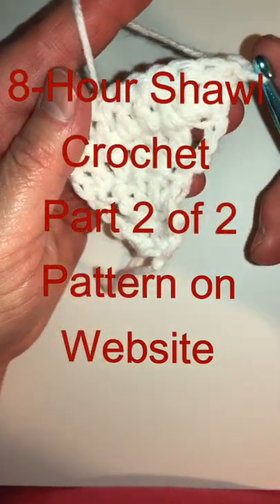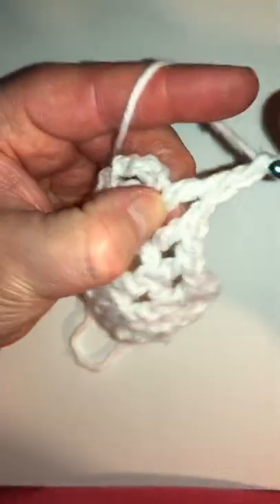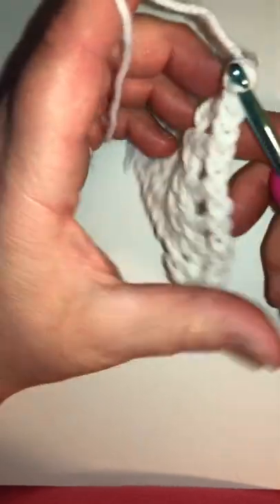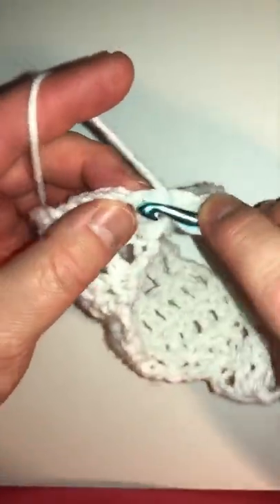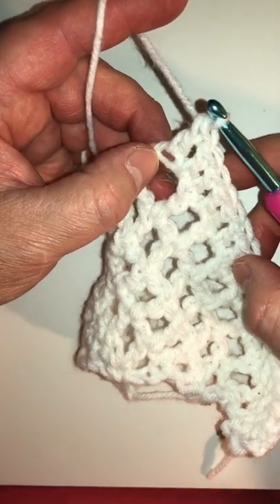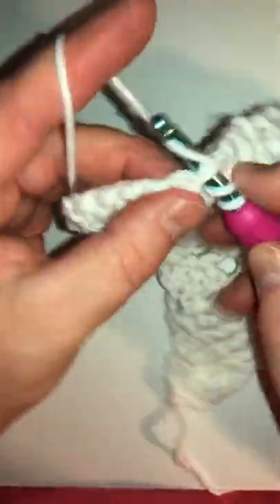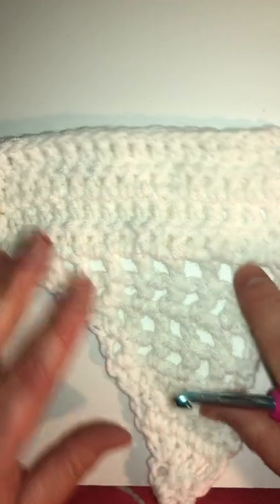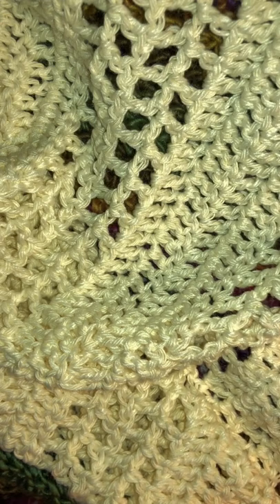Beginner Crochet Shawl part 2 of 2 - triangle shawl crochet pattern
If you can complete the double crochet, and a chain stitch, and count stitches, you can do this crochet shawl. This has a nice flowing drape. The options for this shawl are endless. Change up the length or the colors used and it becomes a whole new crochet shawl.

Part 2 shows rows 4-12. The shawl is a repeat of rows 5-12 once you get row 12 completed. If you missed part 1, you can find that video

I also made this easy crochet shawl into a wrap/poncho.

0:00 Row 5 crochet tutorial for the triangle shawl pattern
0:59 Row 6 crochet tutorial for the shawl pattern
2:20 Row 7 crochet stitches, double crochet and chain stitches
3:33 Row 8 crochet stitches
4:58 Row 9 crochet stitches, double crochet stitches
7:03 counting the stitches for row 9.
7:40 Row 10 crochet stitches
9:19 Row 11 crochet stitches
10:38 overview of the rest of the pattern and shawl stitches using two different types of yarn.

Etsy Shops
Let’s connect socially.
Looking for beginner crochet tutorials? Here are links to the list of videos. The list continues to grow, so check back occasionally for new things.
I hope your day is filled with lots of love, positivity, crochet, crafts, and good food.
Vicky & Casey
Patternprincess.com
Wholesomefarmhouserecipes.com